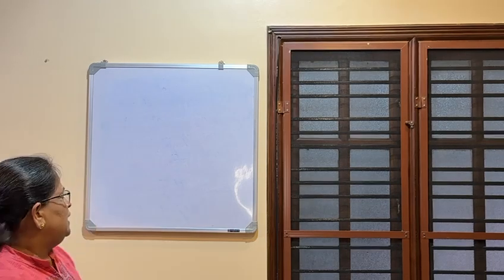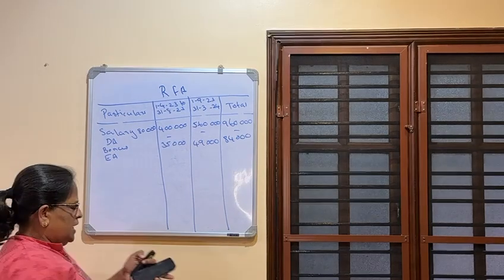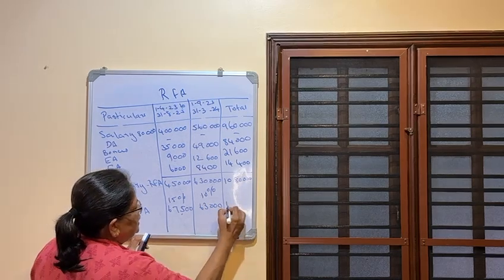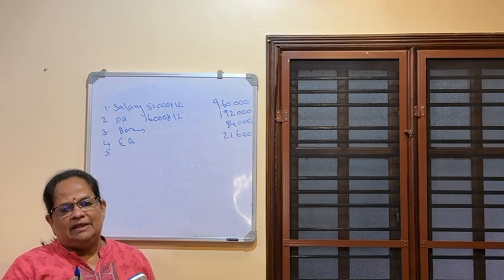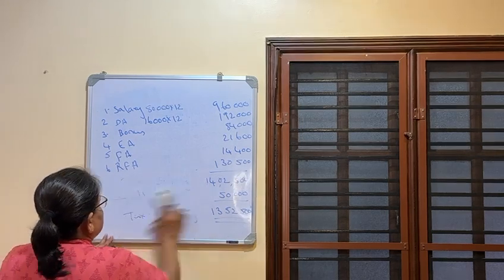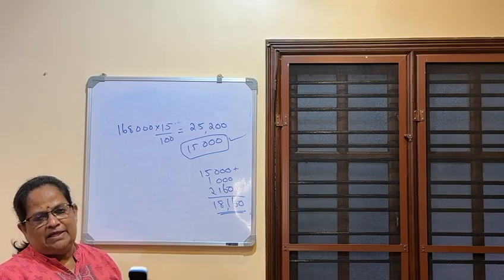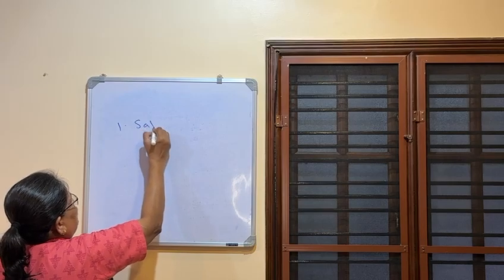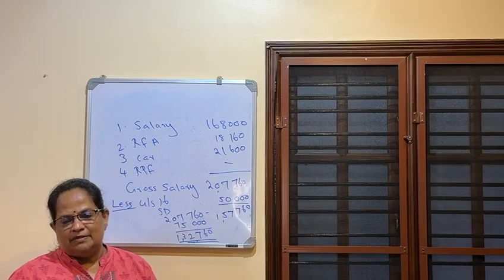New Income Tax Series Module: Computation of Taxable Salary : Part 1